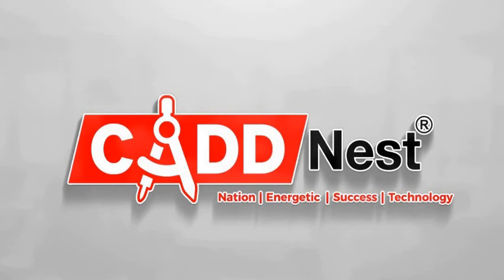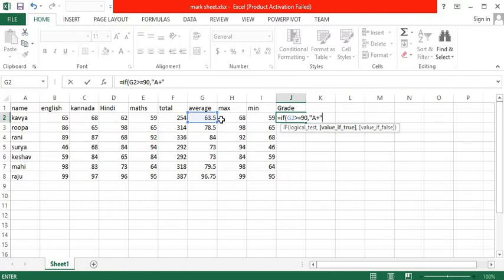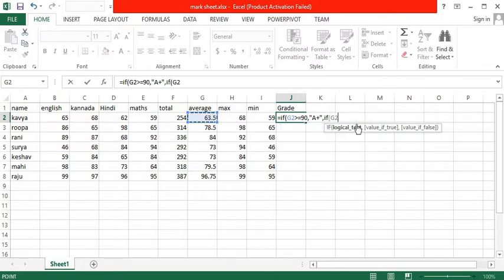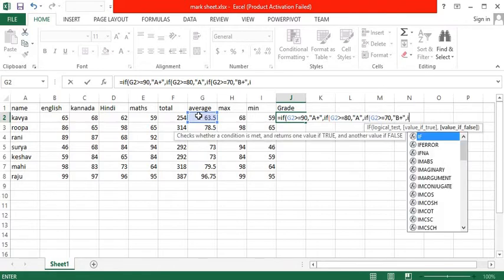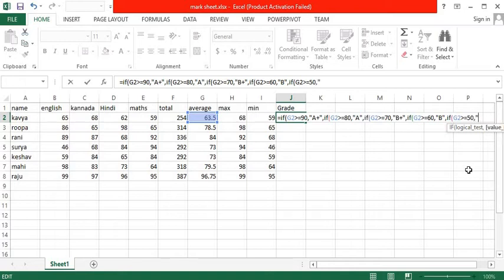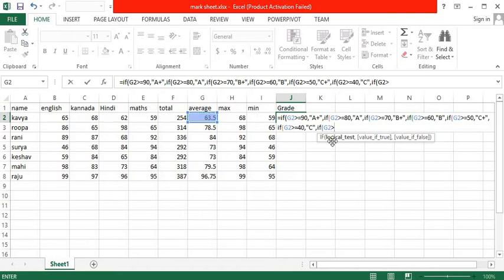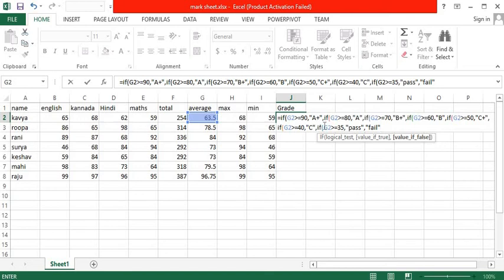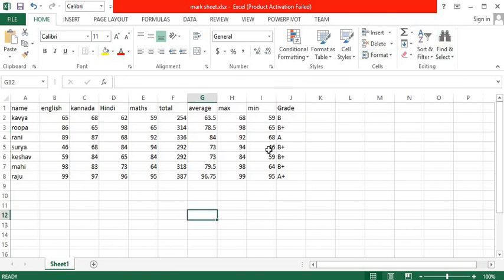Learn the formula for Grade MS EXCEL || CADD NEST RR NAGAR